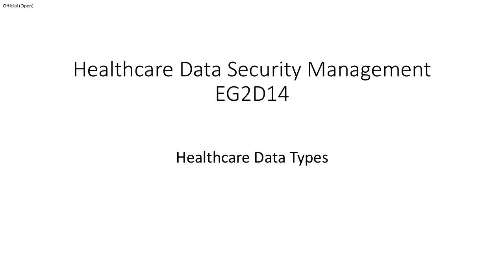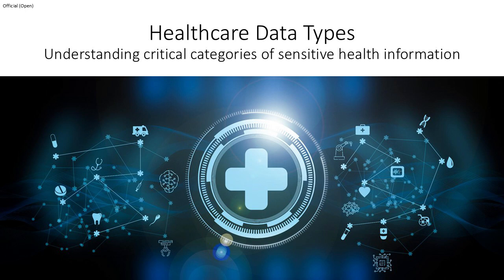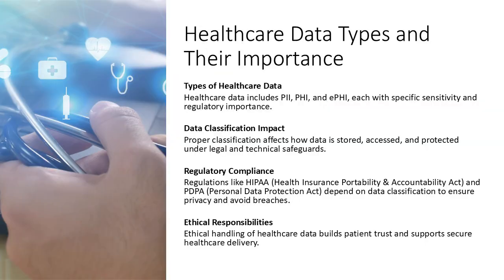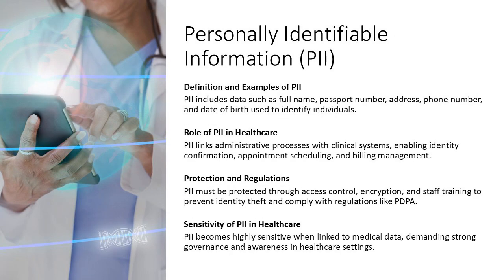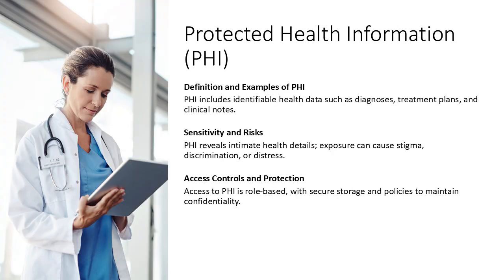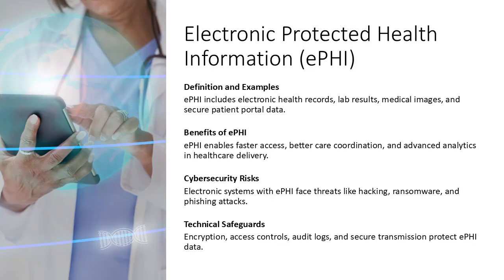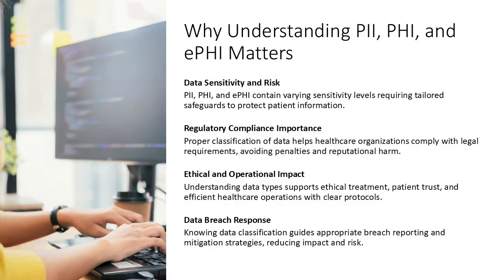EG2D14L1b Healthcare Data Type